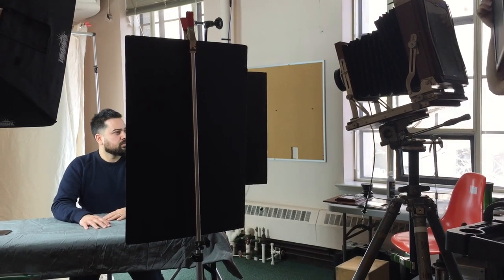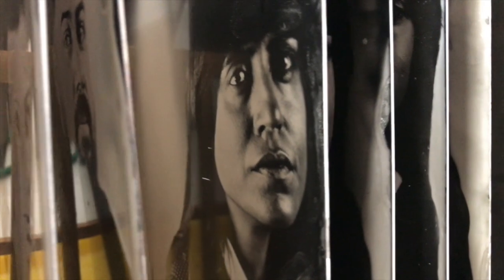Tintype Photography: Behind the Scenes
Take a look behind the scenes at the creation of UofTMed's Spring 2017 issue, Heal Thyself. Photographer Horst Herget used tintype photography — a 19th century process — to create striking portraits for contributors Drs. Shelly Dev, Trey Coffey, Stephanie Klein and PhD student Daniel Tarade.